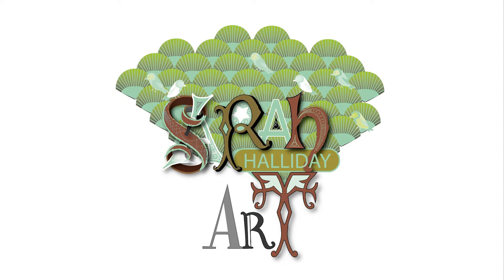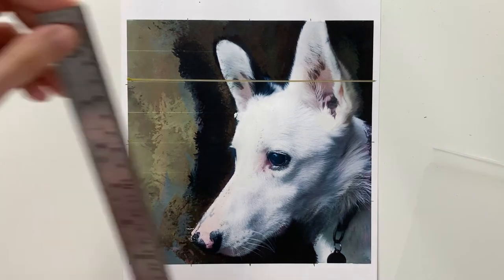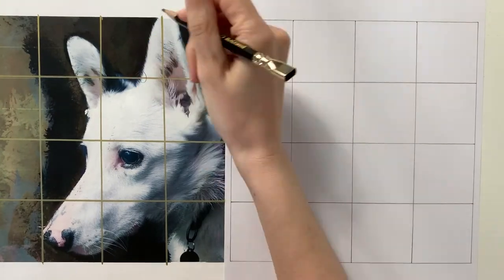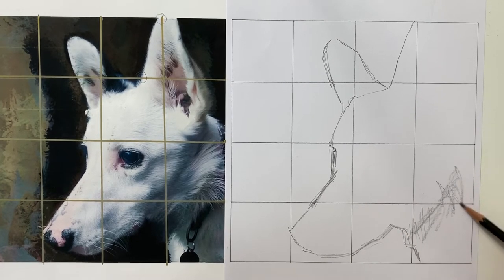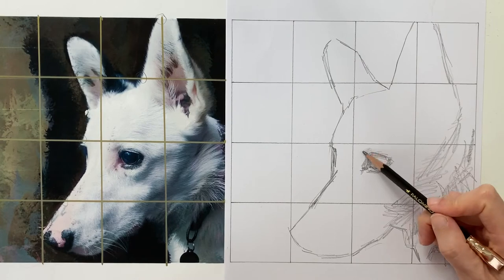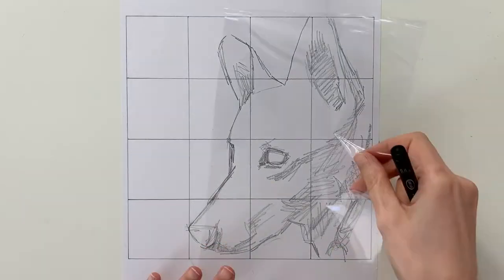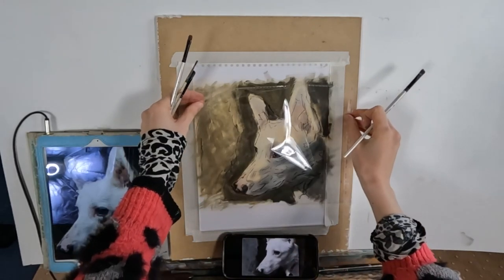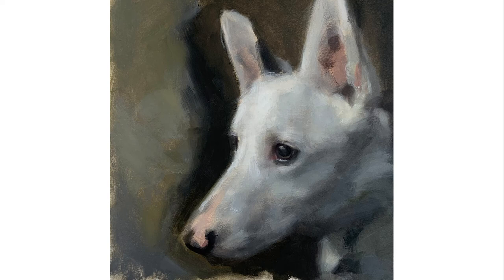Two Hacks To Help You Draw And Paint More Accurately From Photos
If your drawing is wrong your painting will lack realism. In this video I give you 2 tips to help you make sure that your drawing is accurate when using a reference photo. I show you how to grid your drawing and reference photo and then how to make sure that the drawing remains accurate throughout the oil painting process.